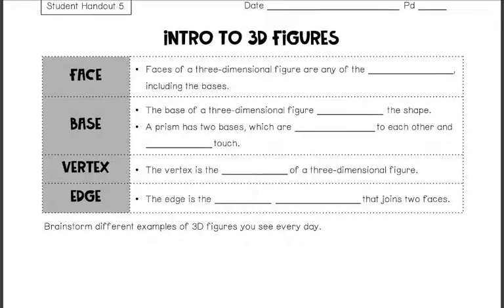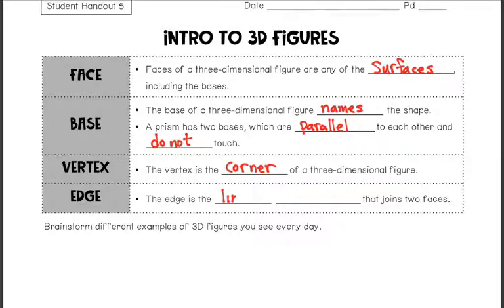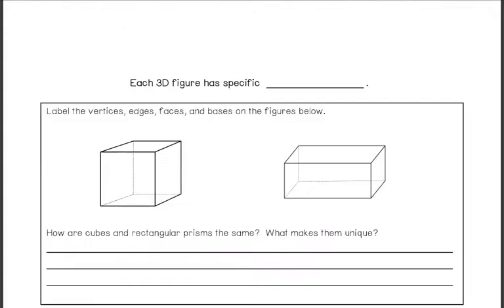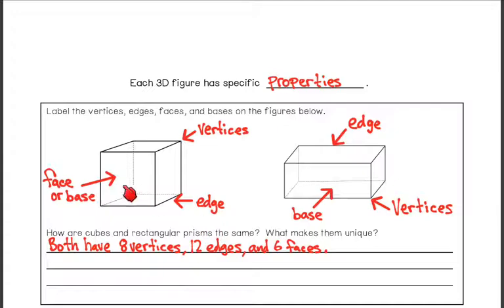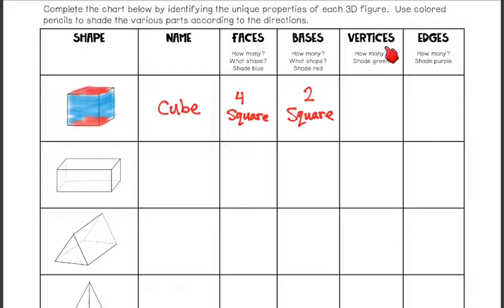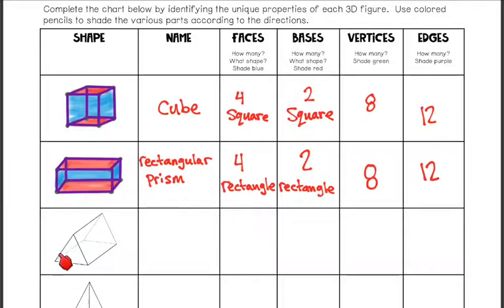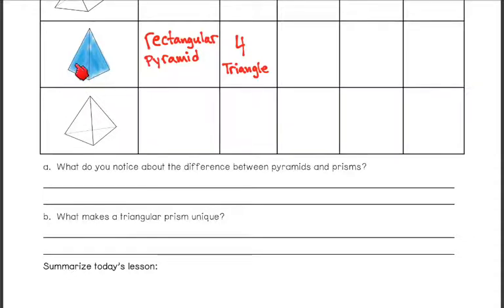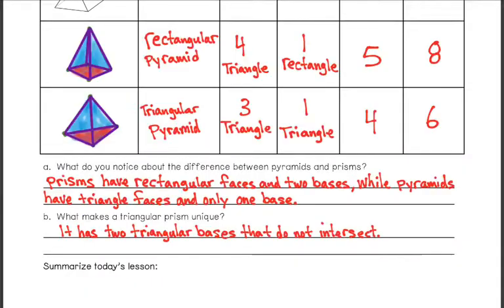6.9.5 Intro to 3D Figures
This video introduces the properties of 3D figures.